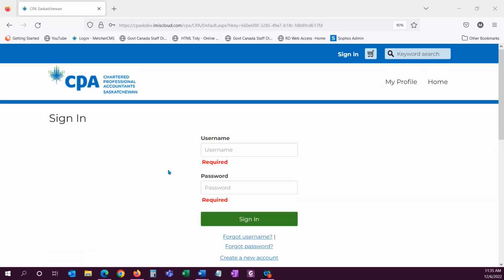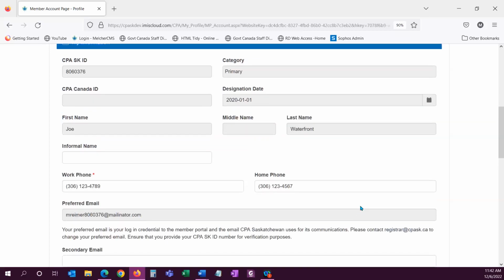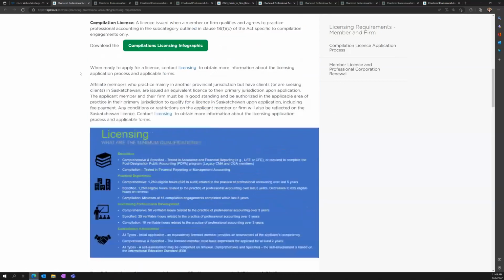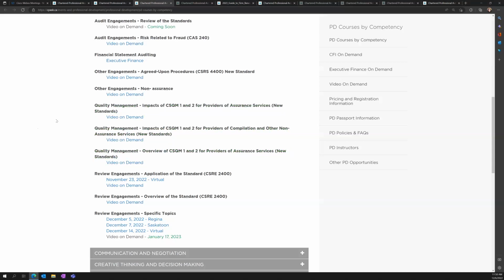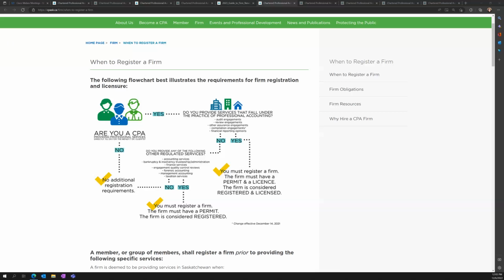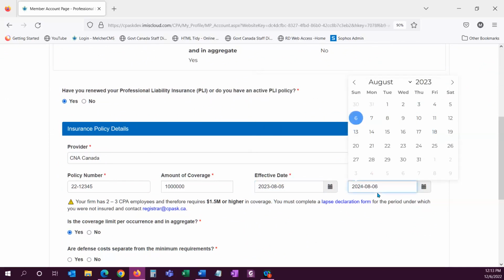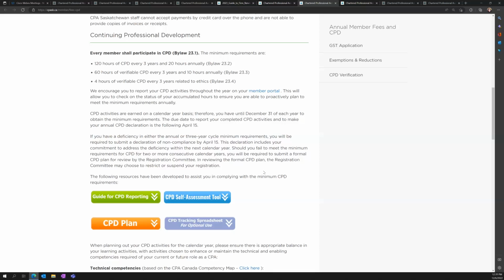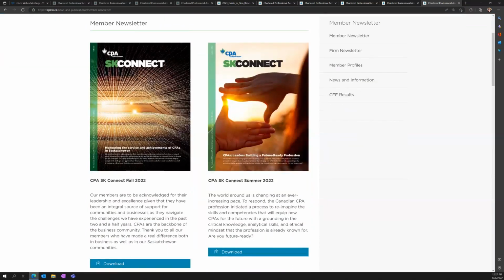Ask your Regulator December 6, 2022